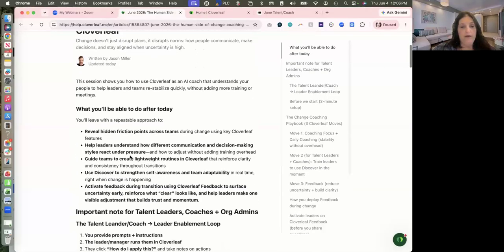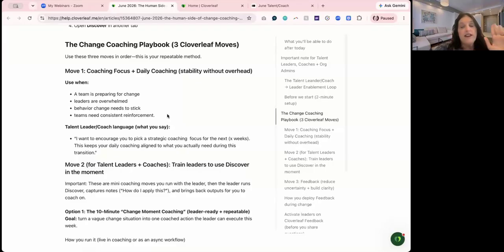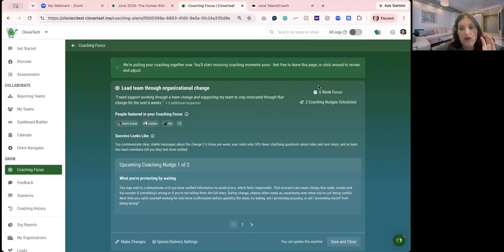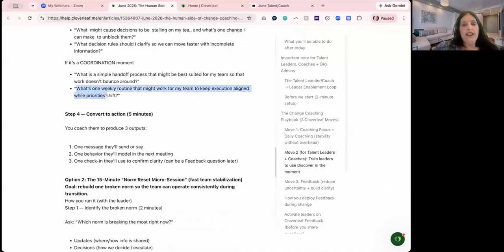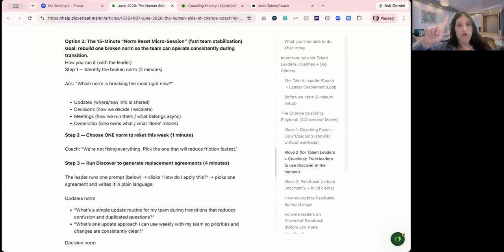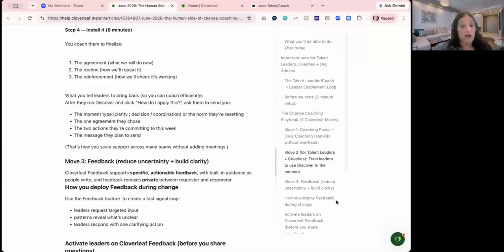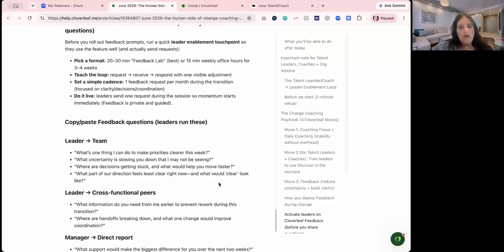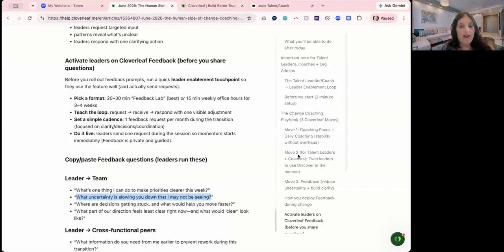The Human Side of Change: Coaching Teams Through Transition With Cloverleaf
Cloverleaf is the only AI platform that knows your people and coaches the relationships between them, not just individuals.

Cloverleaf coaches every manager, every direct report, and every relationship at the same time, so talent leaders can cut tool sprawl and get teams performing without adding headcount.

1. Intelligence built for every relationship in your org
13+ market leading behavioral assessments (DISC, CliftonStrengths®, Enneagram, and more) synthesized into one clear read on how each person is wired. Four layers of intelligence: who you are, who you're with, what's changing in your org, and what you've learned. People working with all four layers are 90x more engaged than those using a general-purpose AI assistant.

2. Every manager. Every relationship. Performing at their best.
Organizations invest in leaders and hope it reaches the people they manage. It doesn't. Cloverleaf coaches every manager, every direct report, and every relationship simultaneously. Role-play tough conversations before they happen. The training session ends. The coaching doesn't.

3. The right coaching before anyone asks
Cloverleaf reads context as it changes: who someone is about to meet, a promotion, a reorg. Coaching shows up in Slack, Teams, email, and the AI assistants your people already use. No app to open. No program to remember.

4. Real team performance change you can measure
Analytics on what's actually shifting: which skills need support, where adoption is happening, where behavior is changing. Measure what changed, not what was completed.

Q U I C K   F A C T S :
☘️ 45,000 teams over 8 years, with 2 approved patents
☘️ 65 million coaching moments delivered, 5 million personalized insights per month
☘️ 86% of users report improved team performance within 30 days
☘️ Trusted by Google, Adobe, T-Mobile, Ralph Lauren, and the U.S. Air Force
☘️ SOC 2 Type II, ISO 27001, GDPR-aligned. No external model training on workforce data.